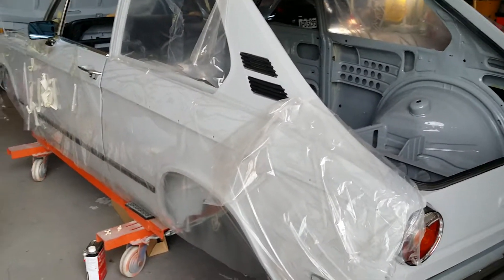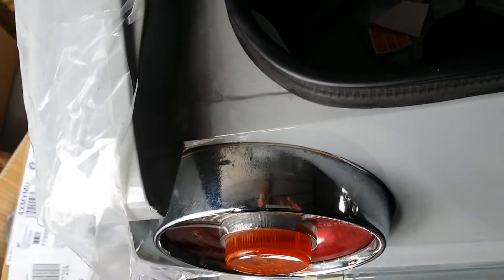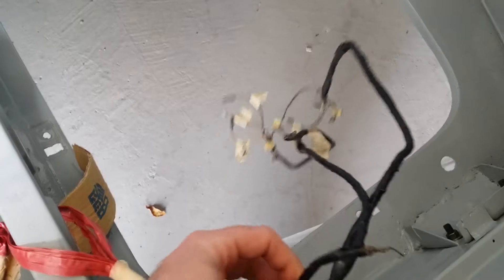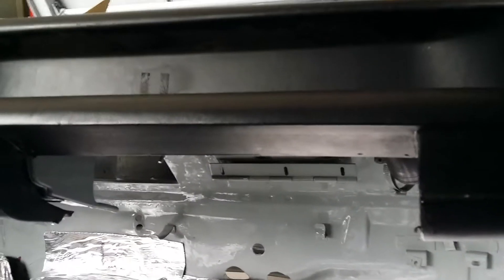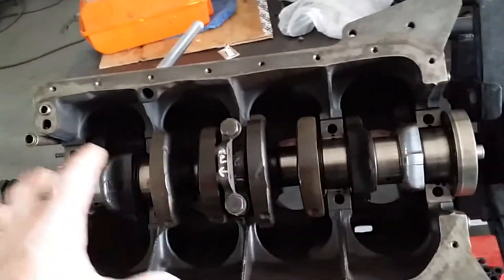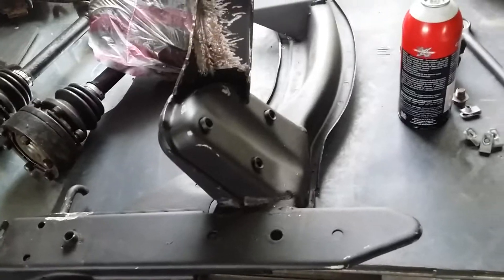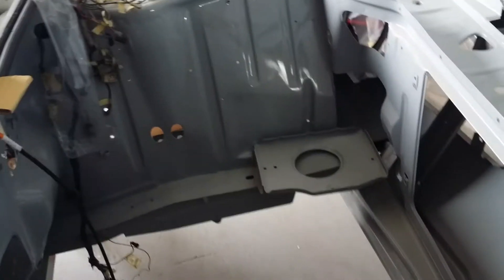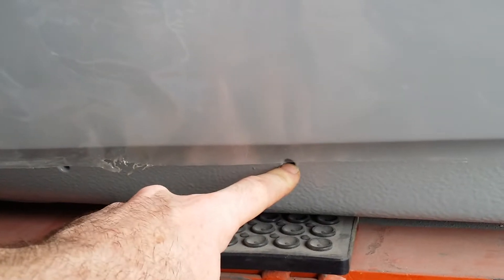Update on slow Touring progress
Bogged down with missing parts, the Touring  is going very slowly at this time.
Parts are being ordered at this time and will trickle in as they become available.